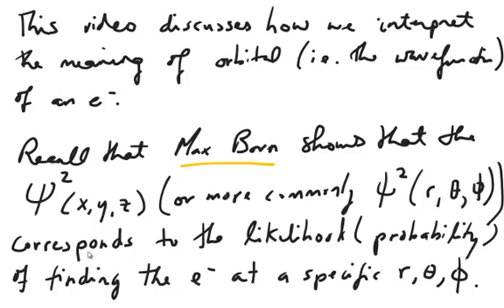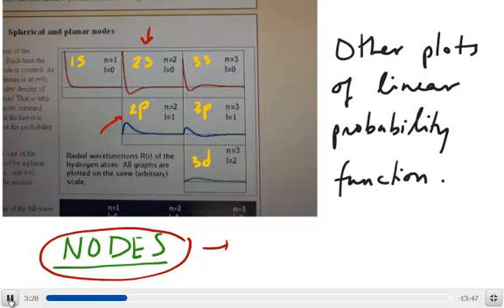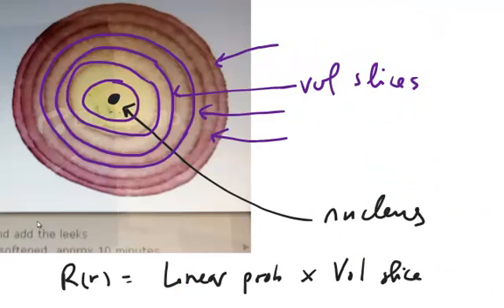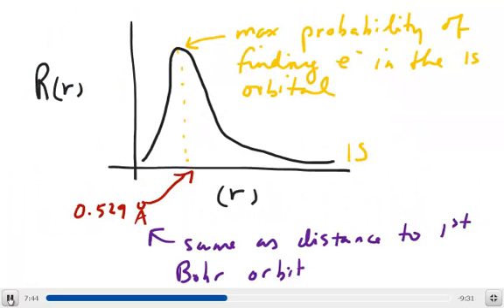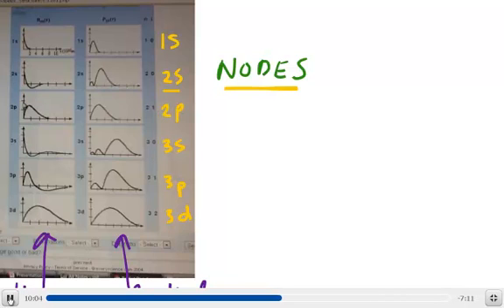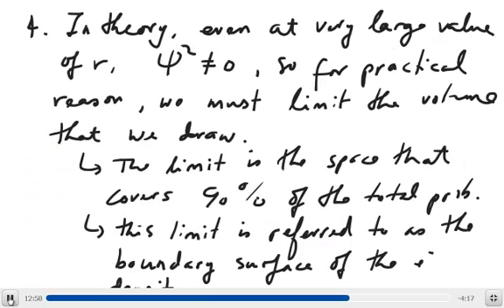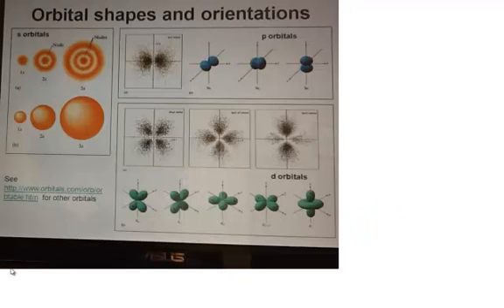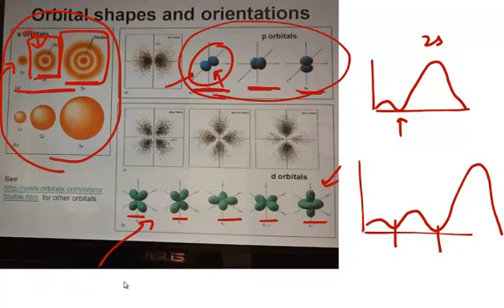Graphical representation of the wavefunction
The square of the wavefunction represents the probability of finding an electron at a specific distance (r) away from the nucleus.

There are three ways to represent this probability value which is discussed in this video.